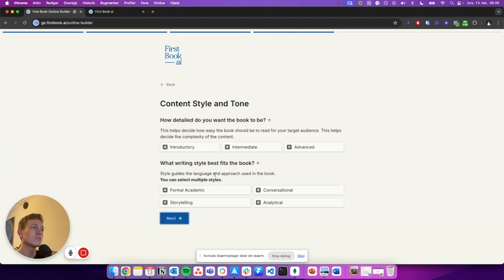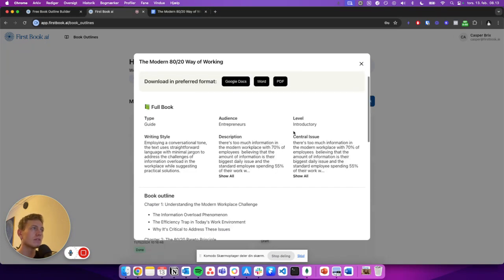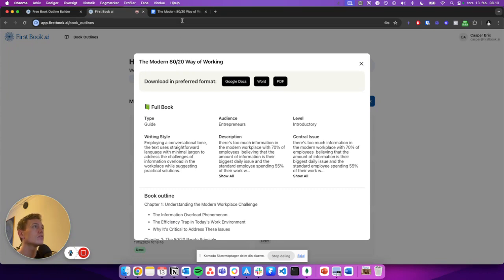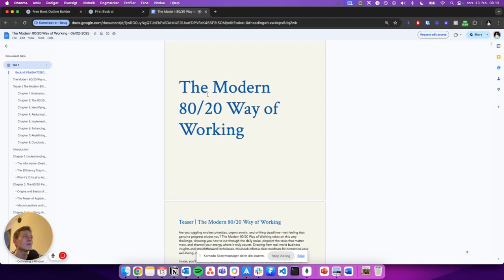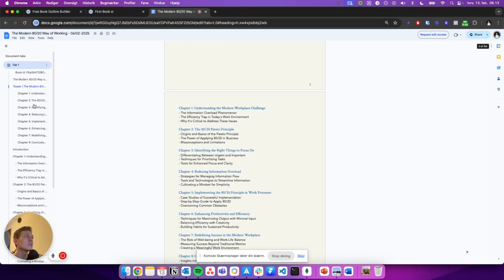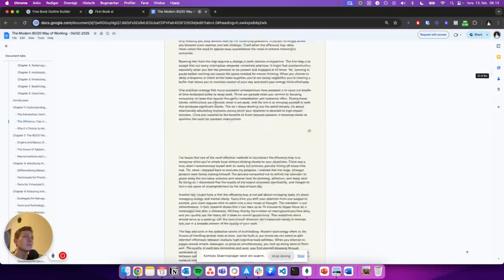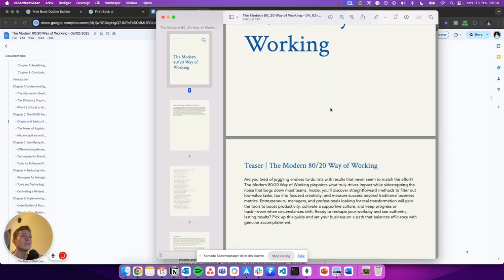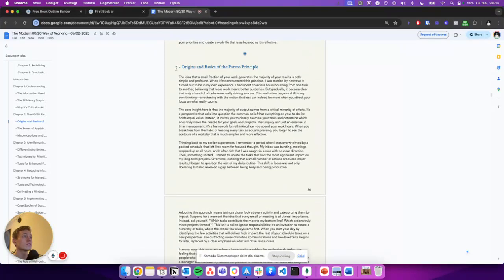Write your first book in 60 minutes with AI (First Book ai 4-min guide)